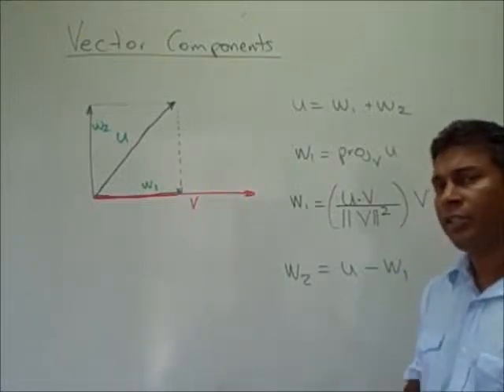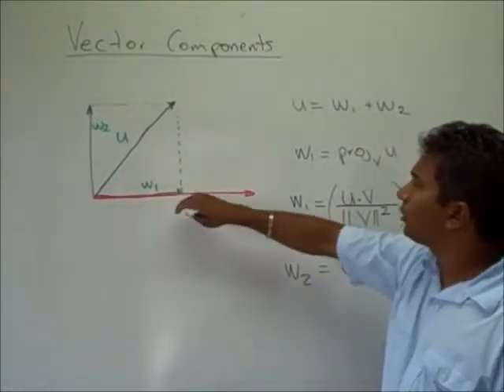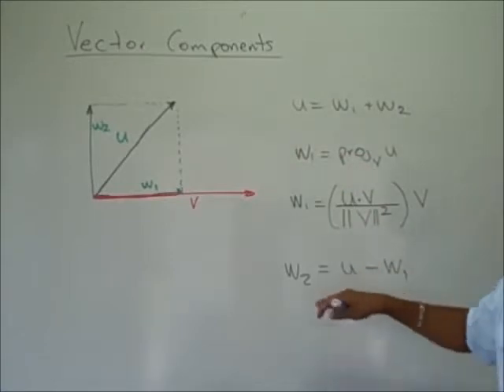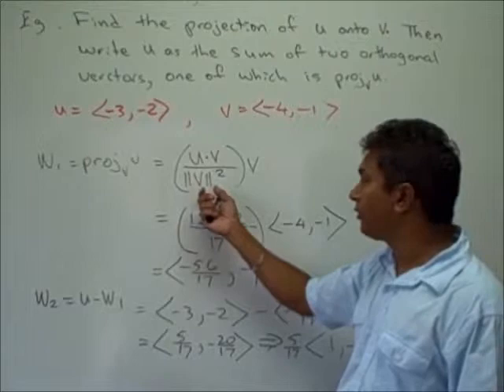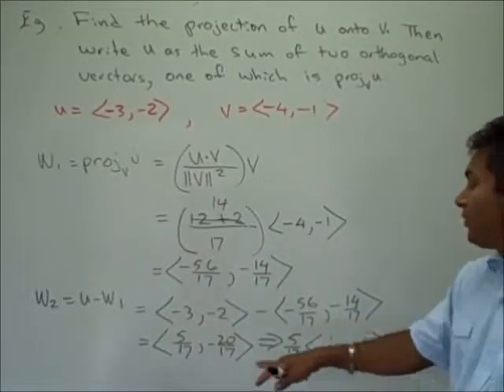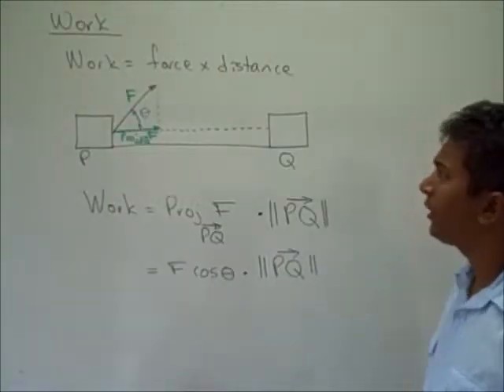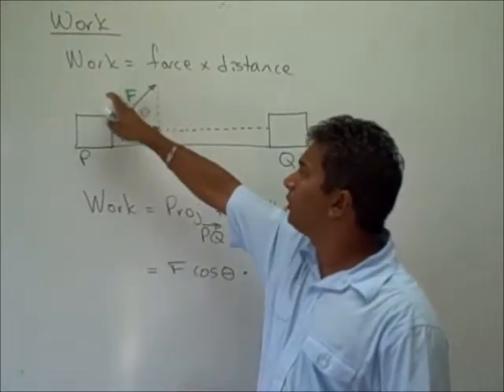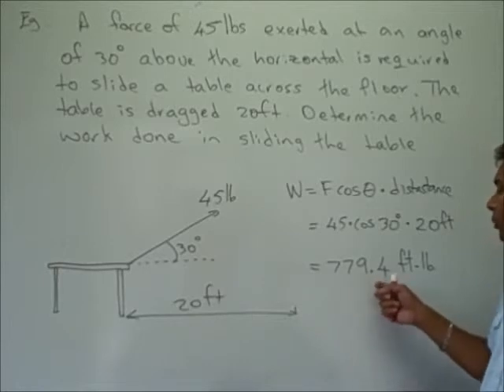My Movie 6 4 B